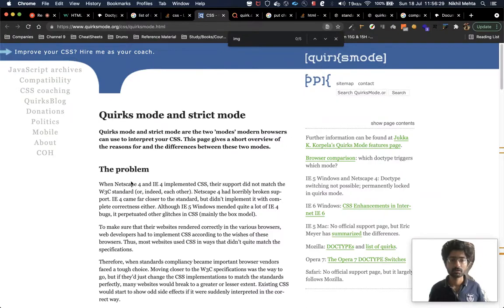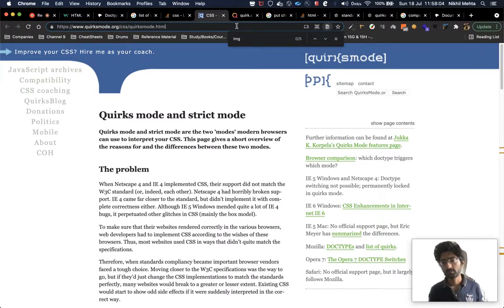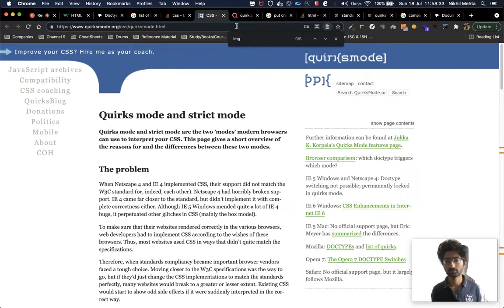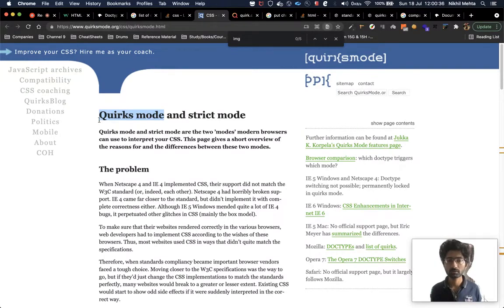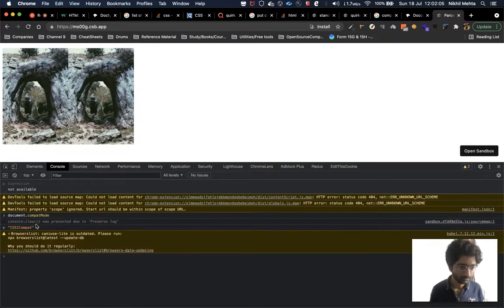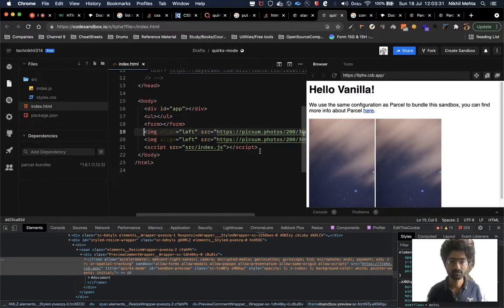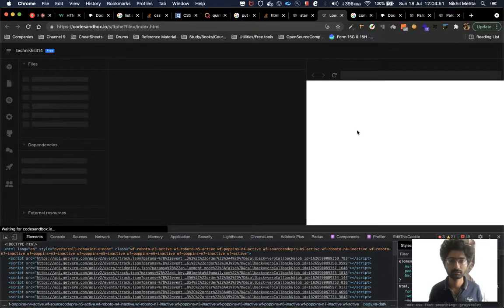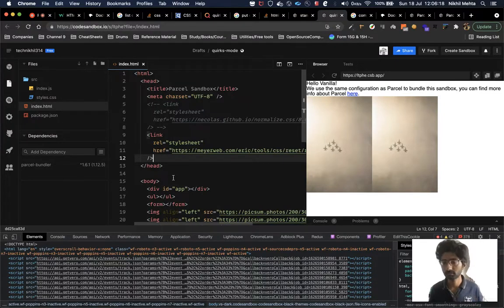Do we still need to define doctypes and why?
1. Quirks mode and strict mode